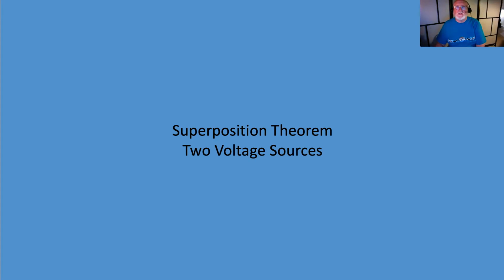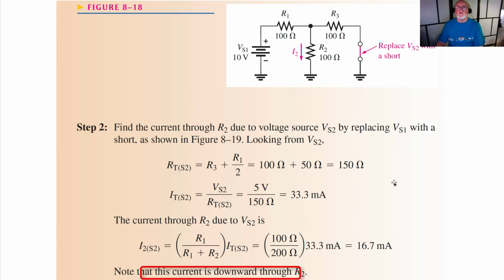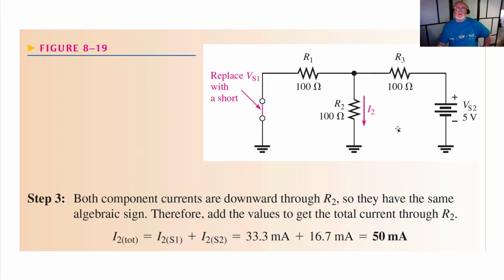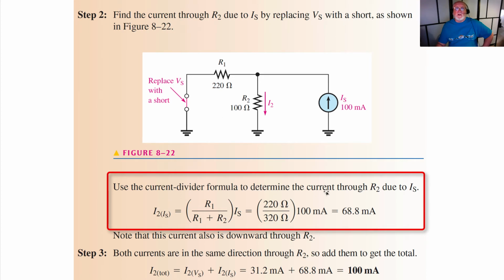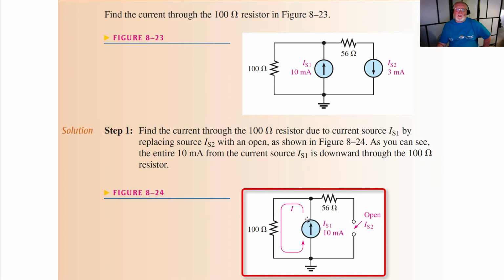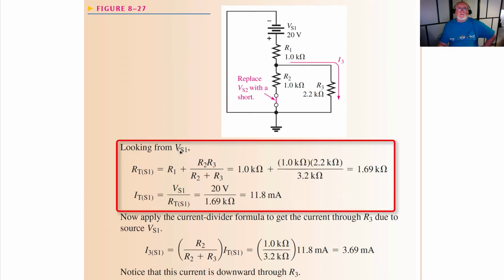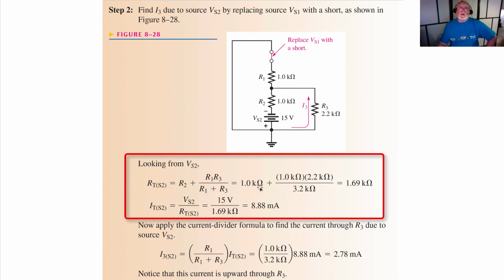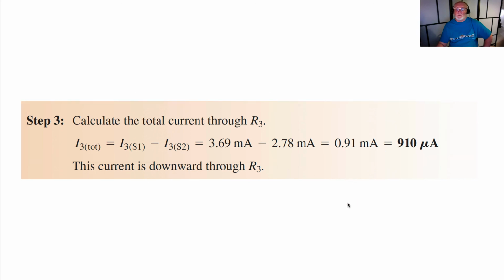ET131B DC for Electronics Chapter 8 Part 4-2: More Superposition Theorem